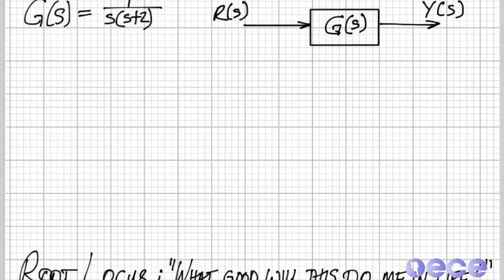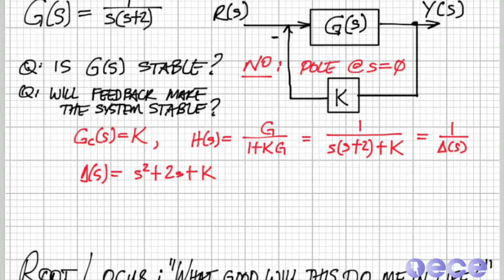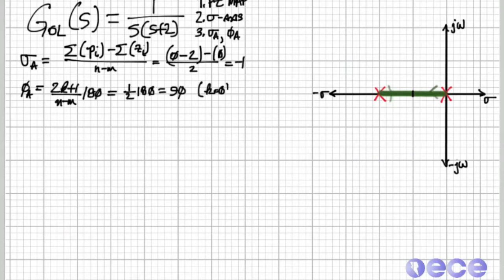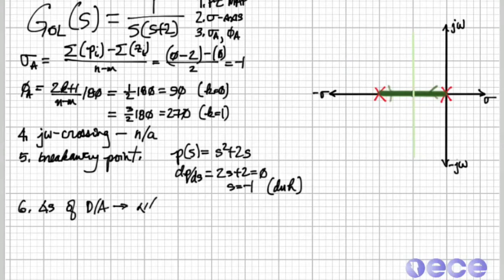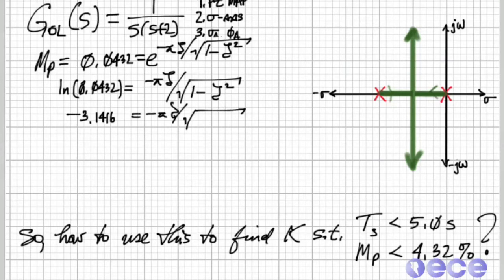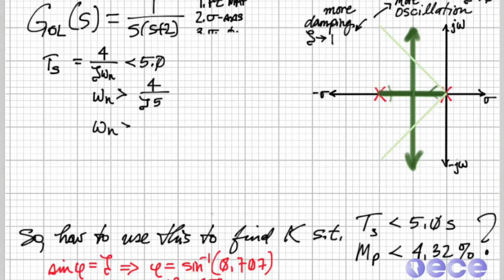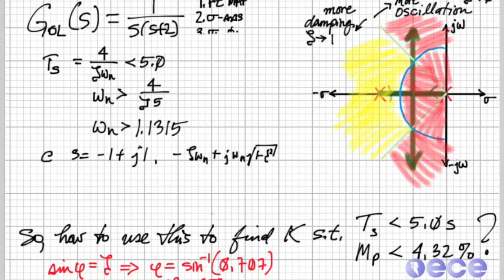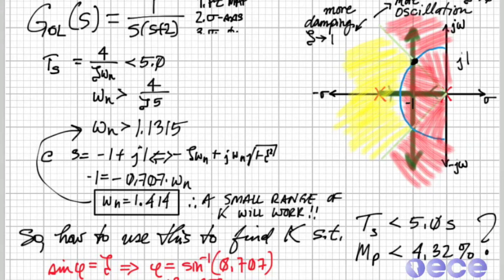What good will Root Locus Do me in Life (Updated)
Curious about how Root Locus helps in controller design? Updated: previous version had a calculation and drawing error late in the video, which has been fixed.